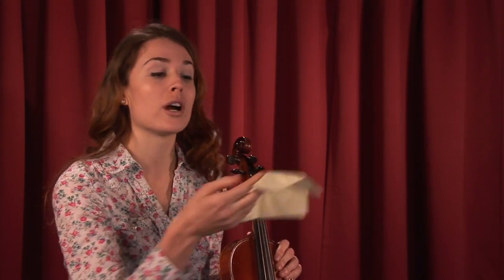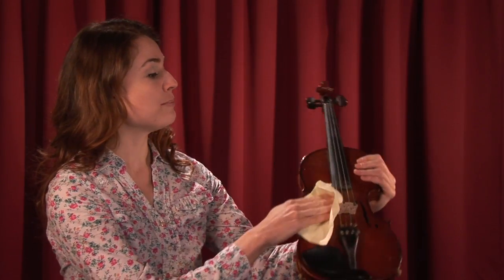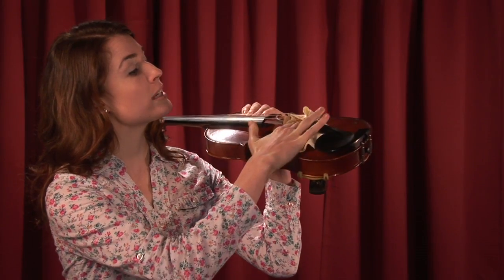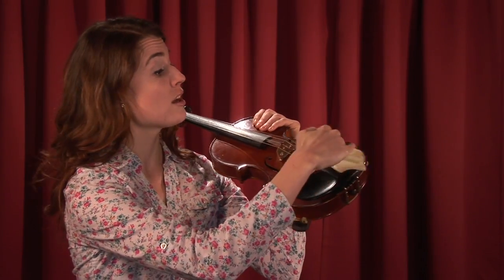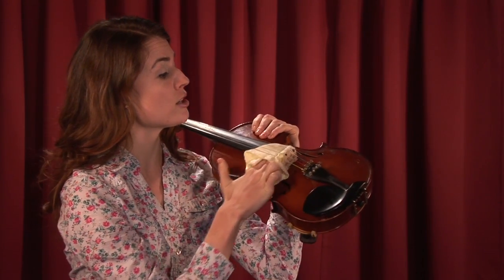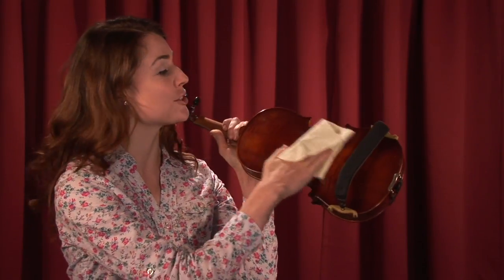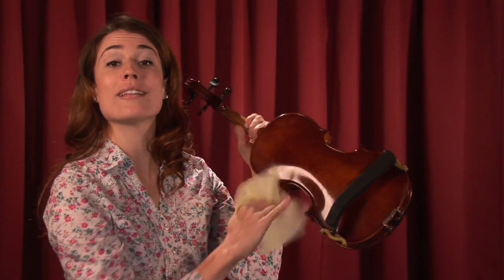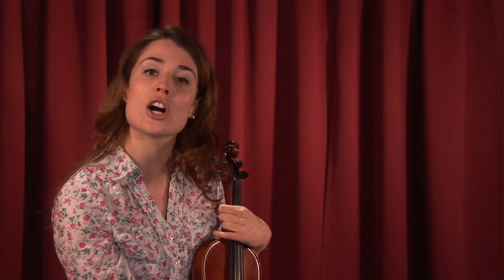How to Oil a Violin : Violin & Viola 101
Oiling a violin keeps it in top working order and makes sure that it's ready to play at a moment's notice. Oil a violin with help from a professional singer and violinist in this free video clip.

Series Description: Both the violin and viola are great, elegant musical instruments that produce some of the most beautiful sounds you've ever heard when played properly. Learn about playing the violin and viola and find out about the basics of each with help from a professional singer and violinist in this free video series.